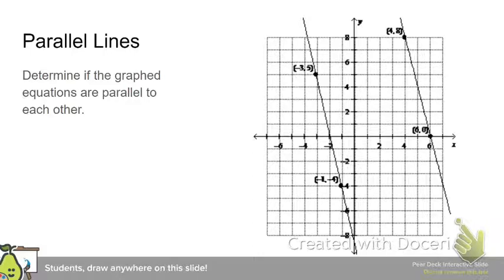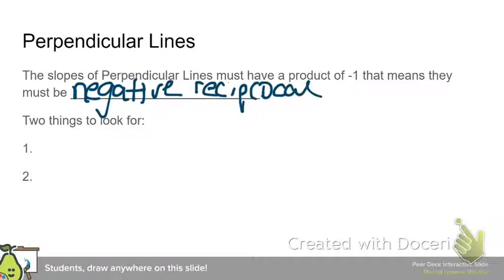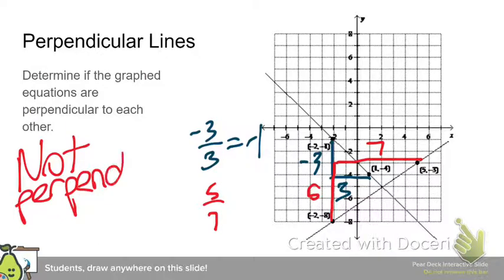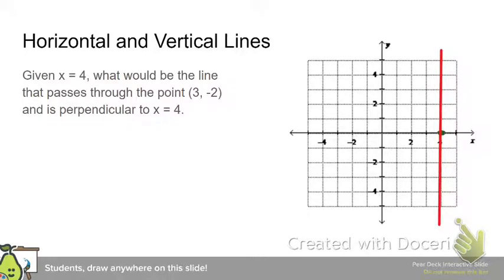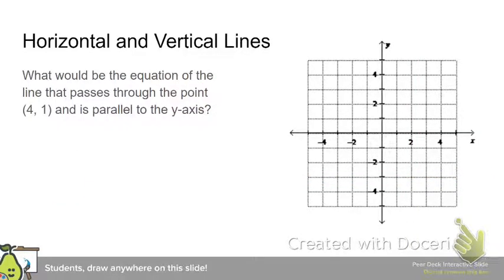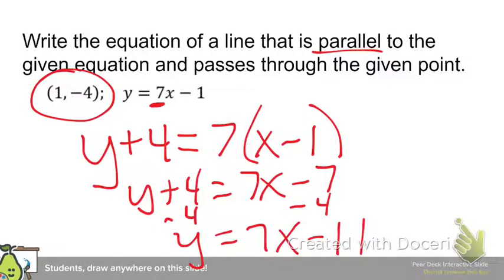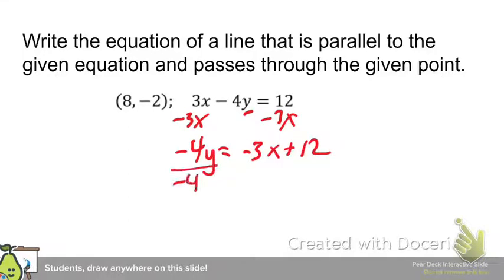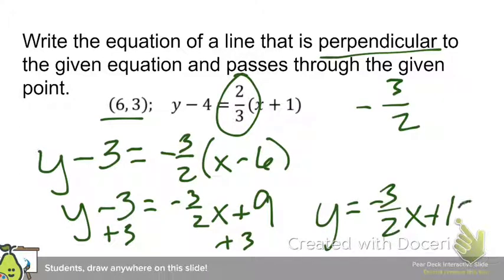Parallel and Perpendicular Notes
How to determine if two lines are parallel or perpendicular based on their slopes and how to write a parallel or perpendicular equation.